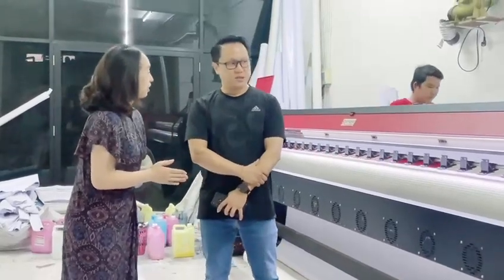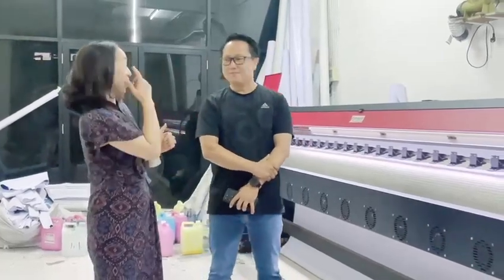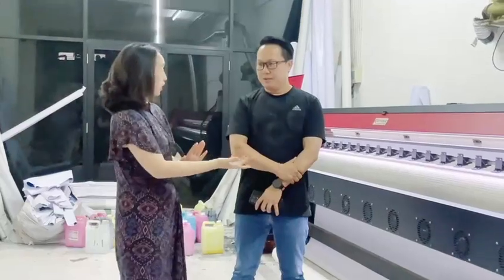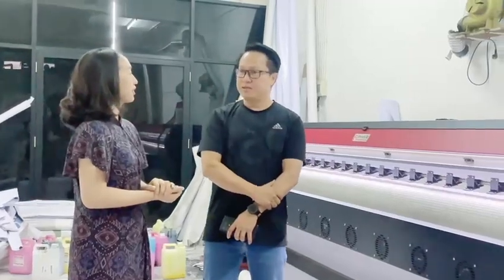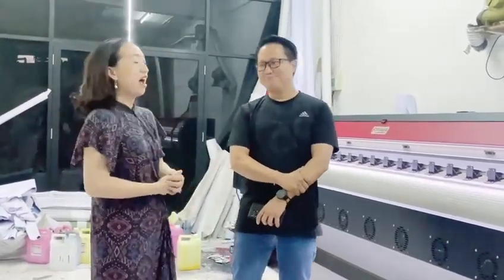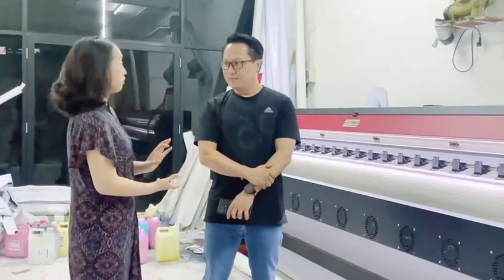Signstar Client visit in Indonesia | Client story and history 01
A young generation one start his printing business from zero, A story from Signstar Indonesia clients.